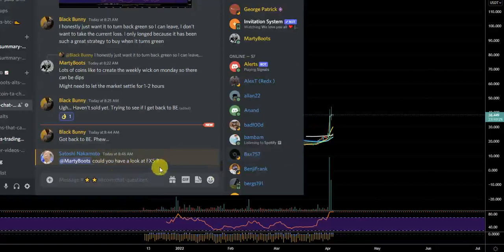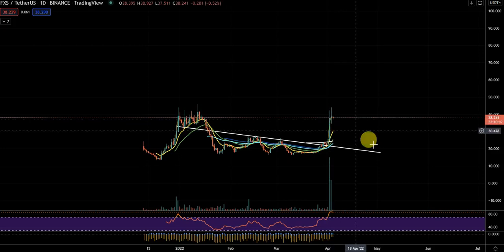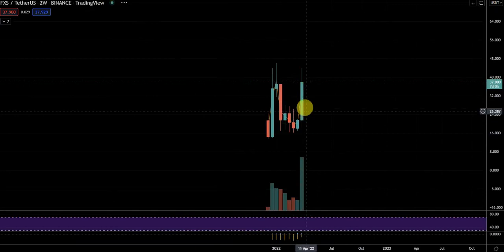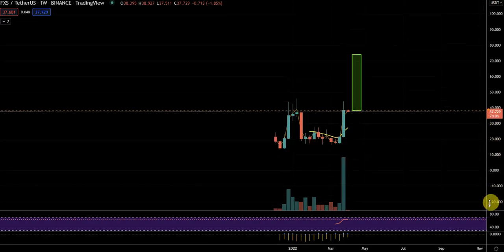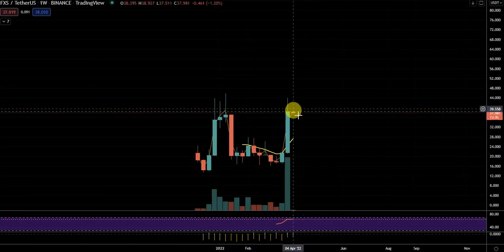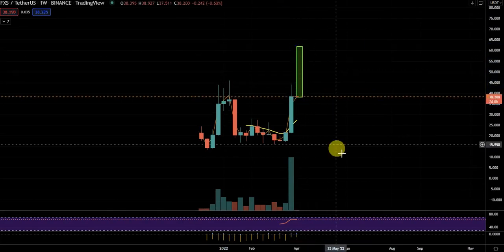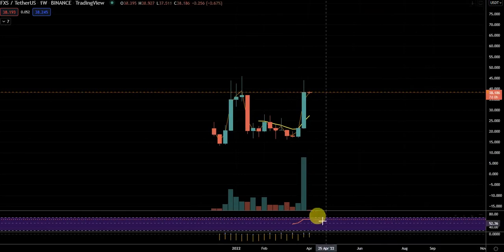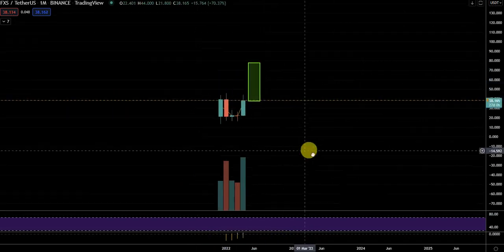FXS Coin Review